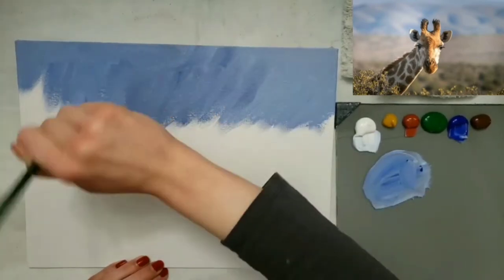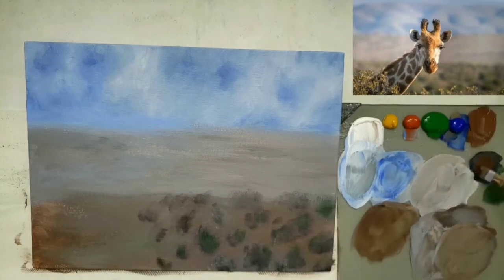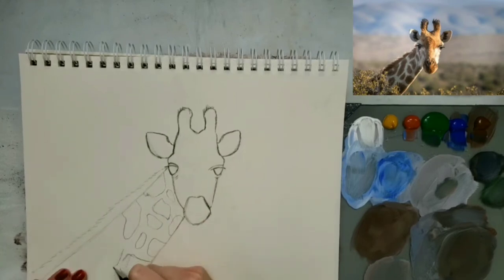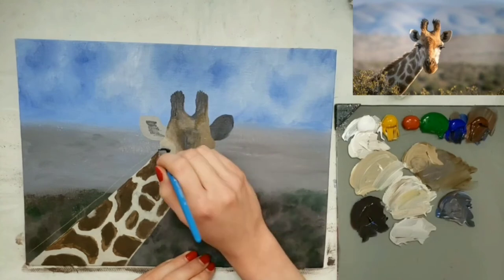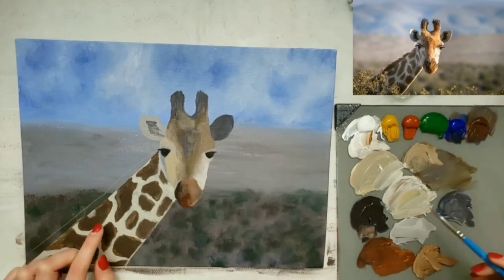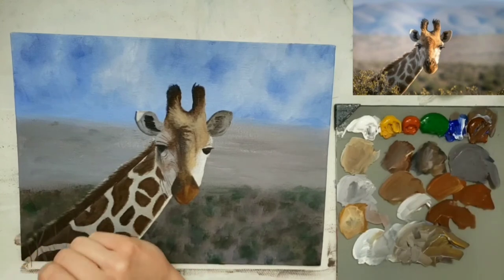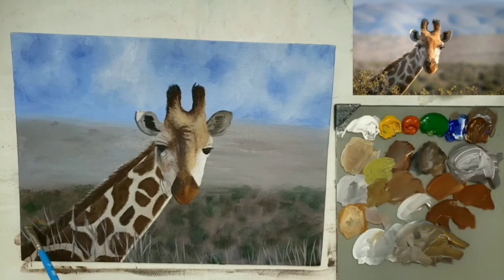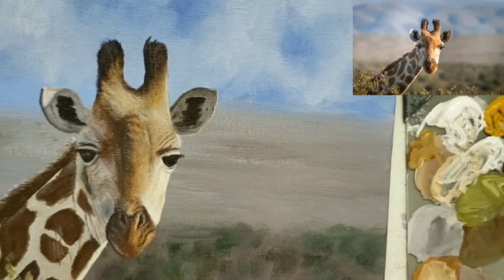Giraffe (Time-Lapse) Acrylic Painting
Hello and welcome! In this video you can watch me paint this giraffe acrylic painting.

Canvas Used: 9"x12" LANIAKEA Canvas Panel

Materials Used In Every Video:
POSH Glass Artist Palette Link)"
Water Jar
Faber-Castell Pitt Artist Pen (for signing-optional), "(Paid Link)"

Student Level Acrylic Paint Colors (Liquitex Basics and Artist's Loft):
Titanium White
Yellow Ochre
Burnt Sienna
Sap Green
Ultramarine Blue
Burnt Umber

Brushes Used:
#6 Filbert Princeton Summit (1/2")
1/2" Mop Artist's Loft
1/4"Angular Shader Princeton Select
#1 Round Princeton Velvetouch

Materials Used In Some Videos (not all):
Chalk or Watercolor Pencil (for drawing), white chalk "(Paid Link)", colored chalk "(Paid Link)"
Canson XL Mixed Media Paper (for practice), "(Paid Link)"
GOLDEN Gloss Glazing Liquid "(Paid Link)"
9"x12" Strathmore Tracing Paper "(Paid Link)"
Saral Wax Free Transfer paper sampler "(Paid Link)"